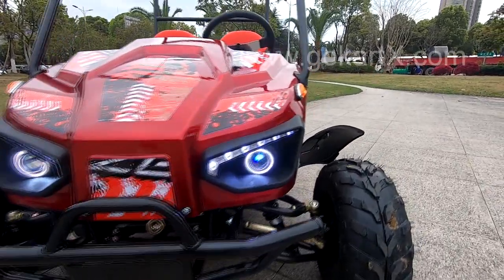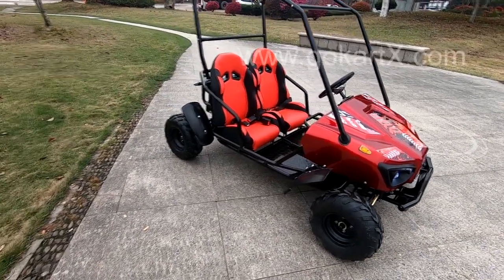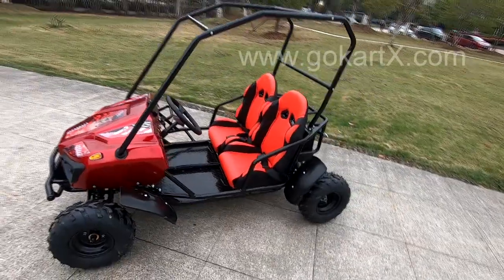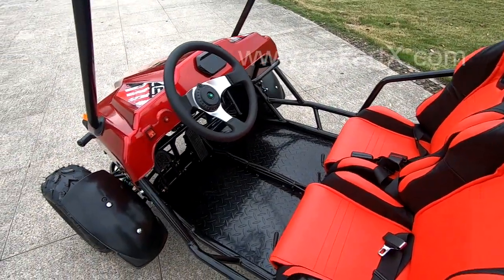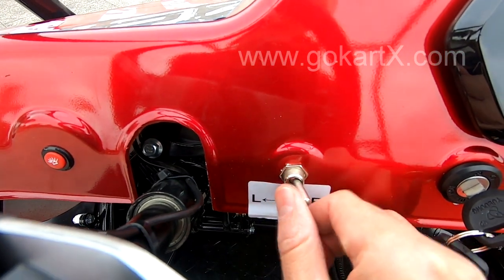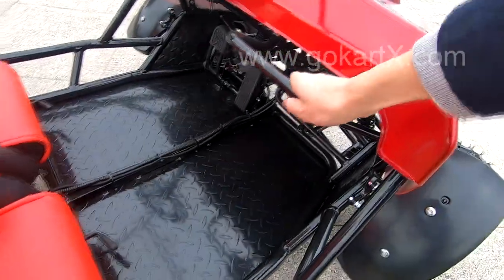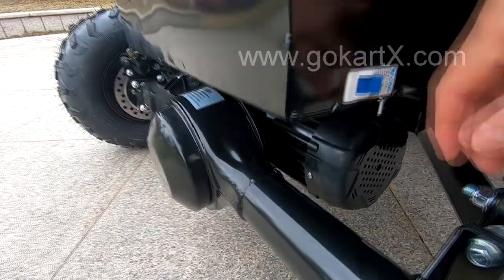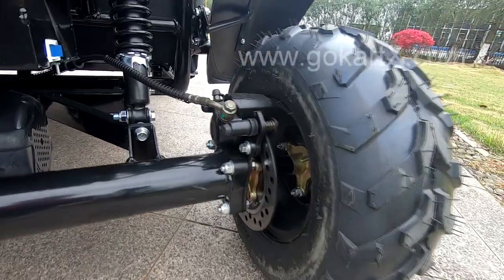Wholesale Best Price New 1200W 2 Seater Electric Go Kart Buggy from China Factory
Powered on 1200W DC Motor, 60V 20Ah Lead-acid removable battery pack, 4 independant shock suspensions. Rear gearbox shaft driving on 2 wheelers. This new Eletric Go Kart Buggy is the most popular model in our factory. The electric powerd go buggy running very peacefully.